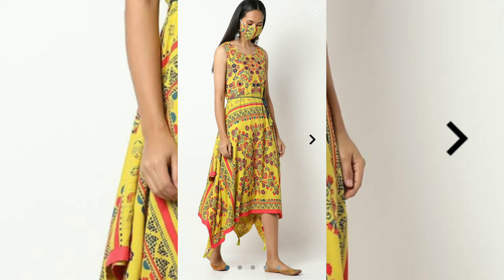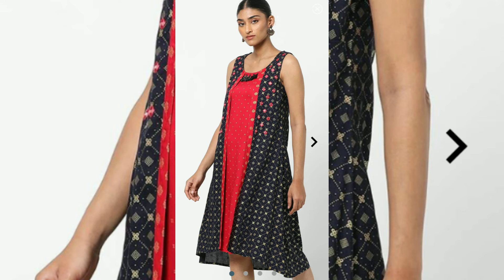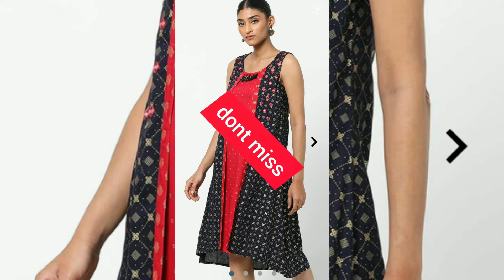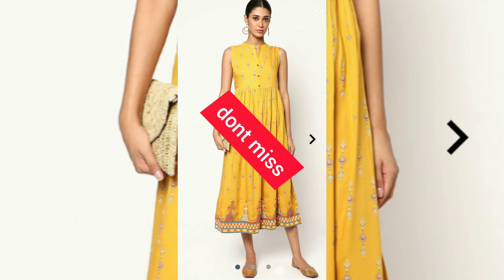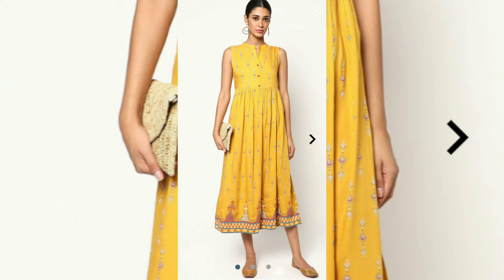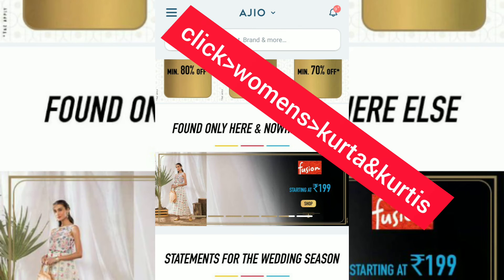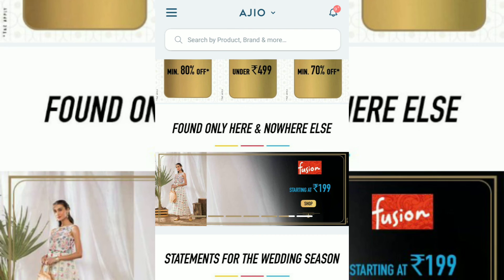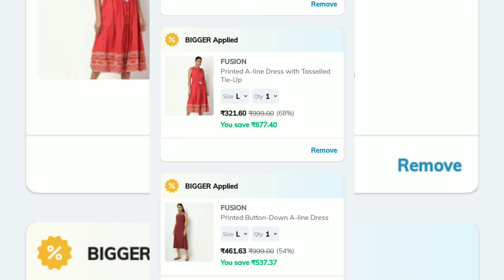Ajio Fusion Kurti just 320 dont miss it😍💞💝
ajio online shopping #
fusion kurti#

Asha pradeep hassan kannada vlog#